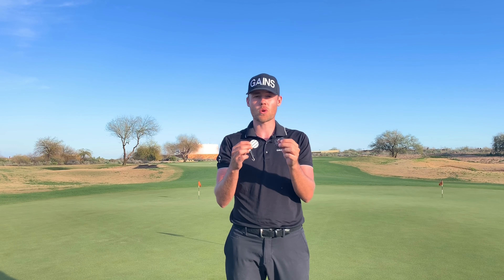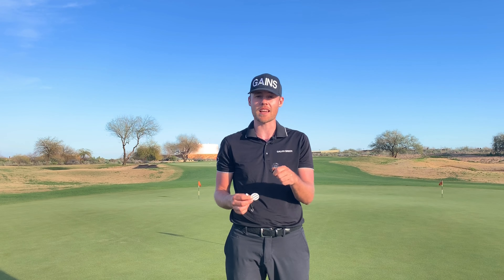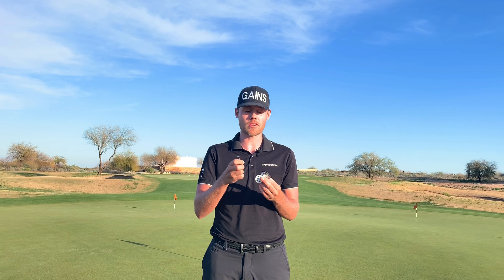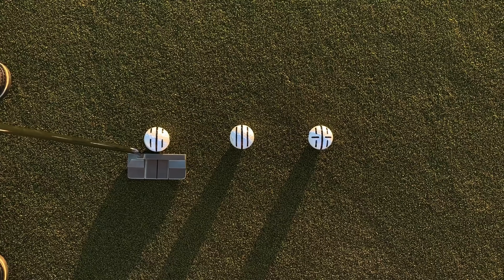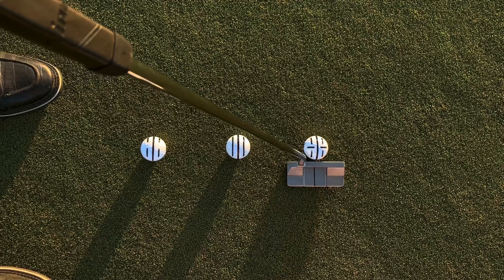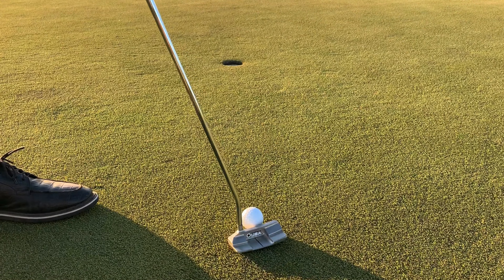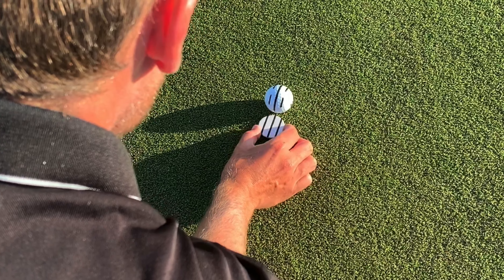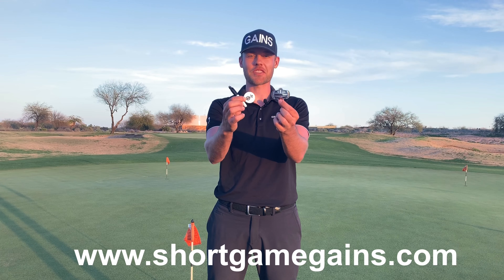Accurate Aim Kit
If you could see exactly where you were aiming on every putt- how many more putts would drop per round? We’d bet on somewhere around ALOT more. According to data, 95% of golfers do not aim the ball where they intend to, or where they *think* they are aimed.
Where the club face is aligned directly affects where the ball starts... And it’s tough to make putts if you’re not sure where exactly it’s pointing. The Short Game Gains Accurate Aim Kit helps you to aim more accurately by allowing you to add line enhancing symmetrical graphics that work with your eyes to help you more easily align the golf ball.